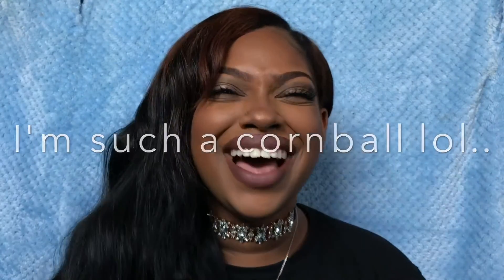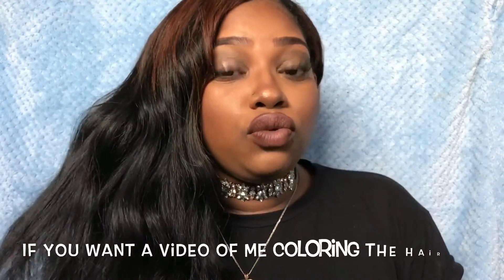MOCHA HAIR COMPANY REVIEW | ALIEXPRESS | BRAZILIAN LOOSE WAVE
- If you enjoyed this video, please thumbs up 😋👍🏽 -

Hey Guys !

Lol this video was supposed to be posted after another one so if things I say in this video is off .. that's why lol .. *back to scheduled programming* This is the first hair review here on my channel. I am reviewing hair from Mocha Hair Company on Aliexpress. The hair details are going to be listed below.

HAIR DETAILS

Brazilian Loose Wave (4 Bundles)
20 in, 22 in, 24 in, 26 in

Direct Link to Store (hair worn in video)

Direct Link to the Hair I Purchased (hair worn in video)

Direct Link to Indian Body Wave hair (MENTIONED in the video)

Thanks for watchingggggg xoxo